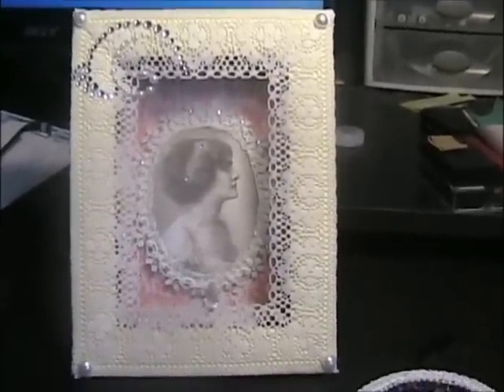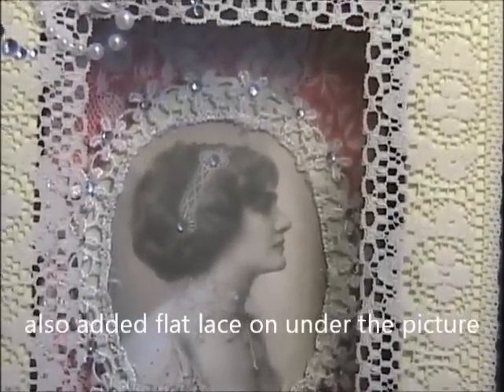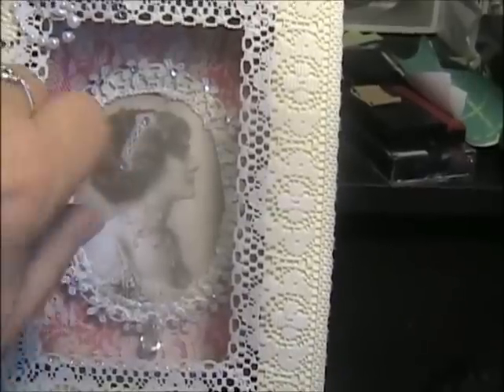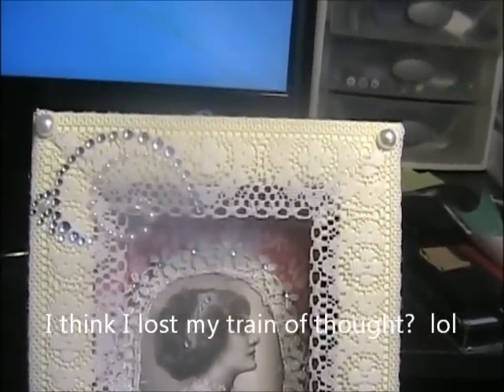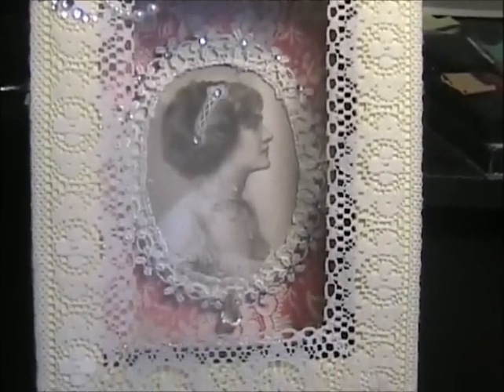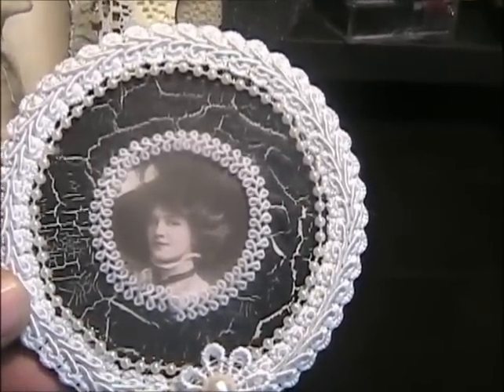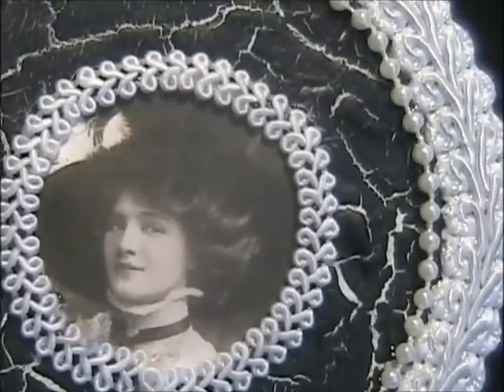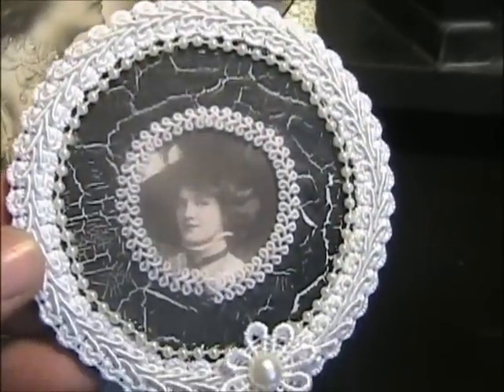new vintage shadow box #2